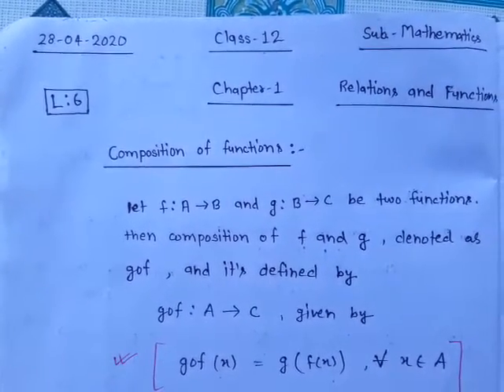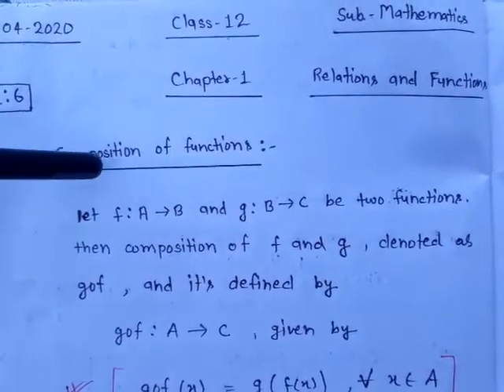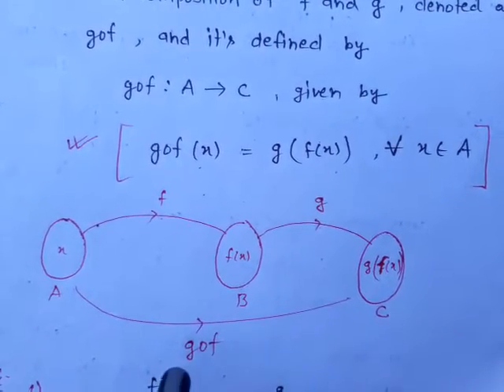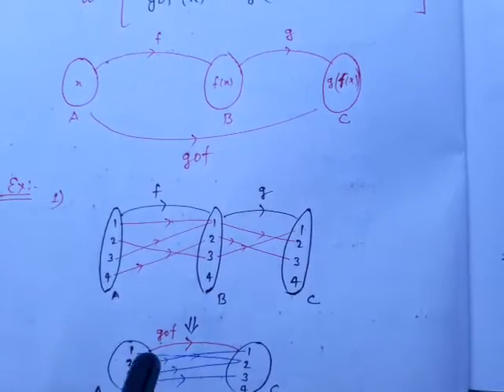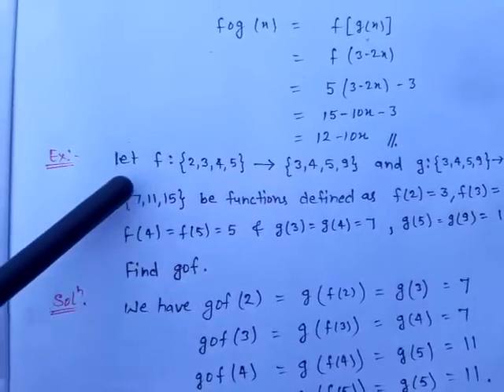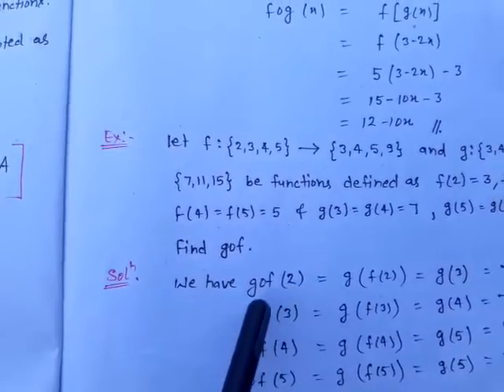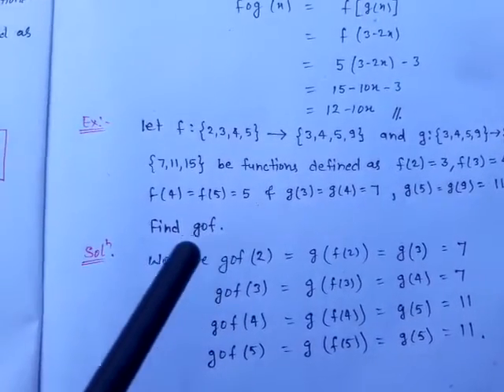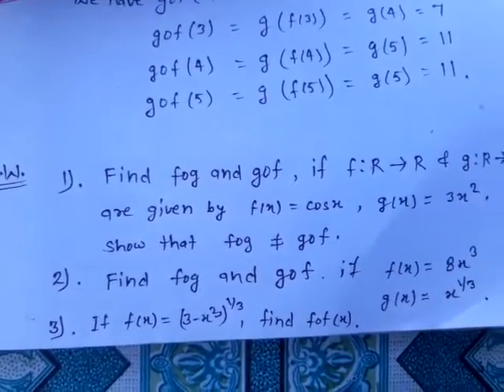Class-12thE-Math-28April-2020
Online study